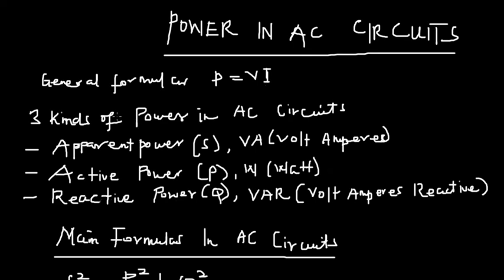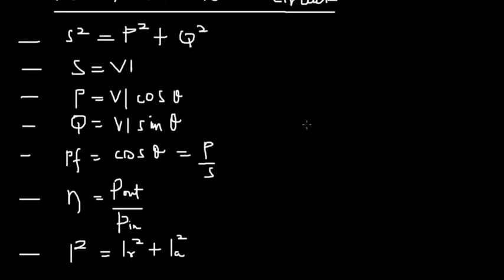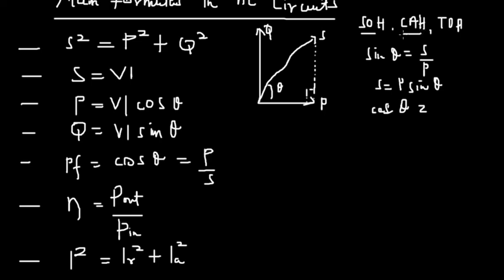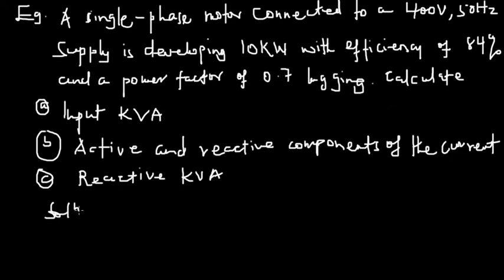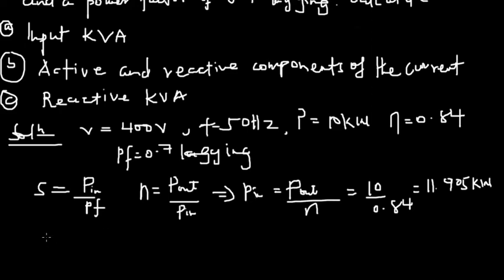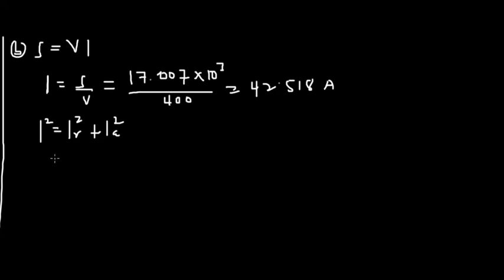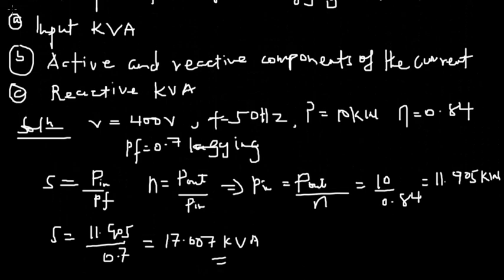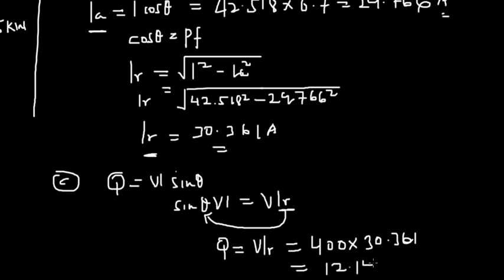Intro to Power In AC Circuits| Power Factor- Reactive and Apparent Power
This Applied Electricity/ Electrical Engineering video tutorial provides a basic introduction to power in AC circuits.
The power factor is equal to cos theta. In addition to this, power factor is the ratio of the true power to the apparent power.  It's also equal to the resistance divided by the impedance.
The reactive power can be calculated using the power triangle and the pythagorean theorem.
The reactive power can also be calculate it using the capacitive / inductive reactance and the rms current flowing in the circuit.